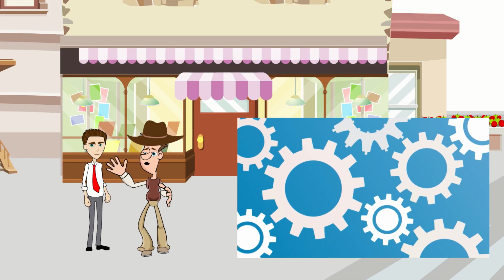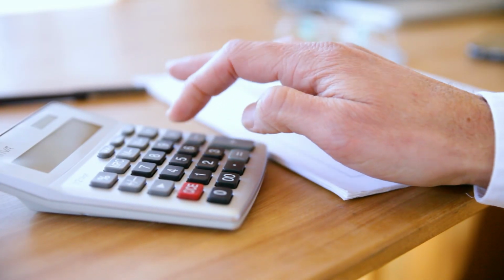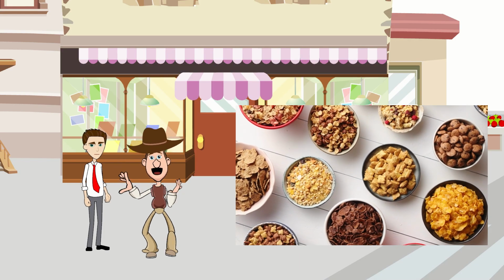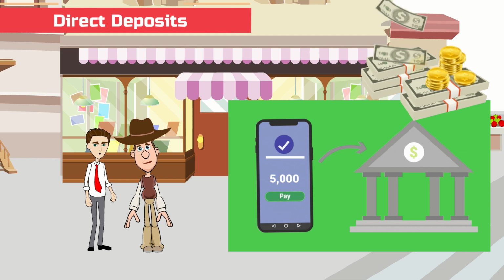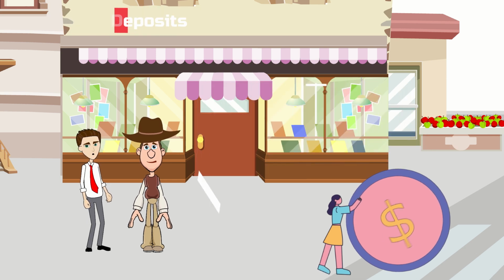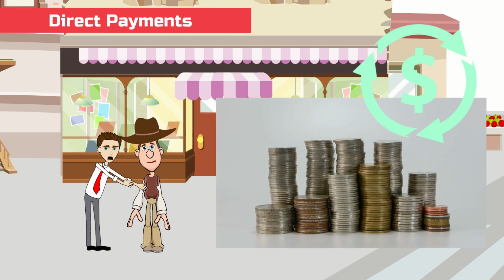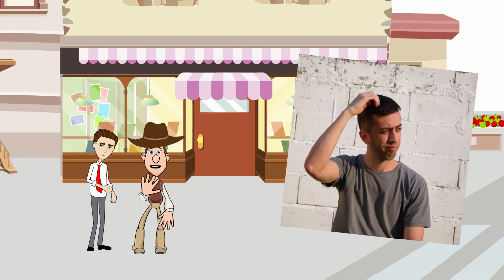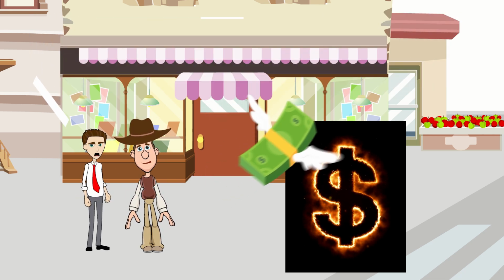What is ACH Transfer / ACH Payment? A Simple Explanation for Beginners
This video answers the question "What is ACH Transfer" in a simple, beginner-friendly way. Learn how to navigate ACH transfers / Bank Transfers safely and avoid common pitfalls. In this video, discover how ACH transfers work, including the steps you need to follow, the types of transfers, and associated costs.

The video addresses the topics below:
- What is ACH Transfer
- How does an ACH transfer work
- Are there different types of ACH transfers
- How much do ACH transfers cost

Hope you like the video and stick around for more finance fun! And please let us know your thoughts (or a suggestion for a video) by leaving a comment!

📚 Books by Easy Peasy Finance 📚

💰 Easy Peasy Money 💰 A Fun Money & Budgeting Book

📊 Easy Peasy Investing 📊 A Fun Investing Book

💸 Easy Peasy Banking 💸 A Fun Banking Book

🎨 Activity Book 🎨 on Money and Finance

FREE Crash Course in Money Management - Basics of Money and Personal Finance for Beginners